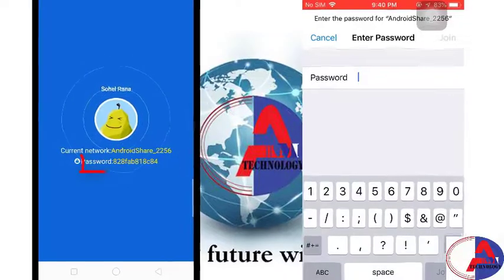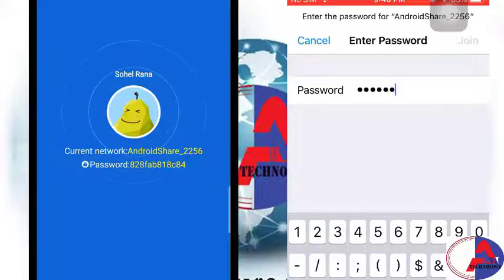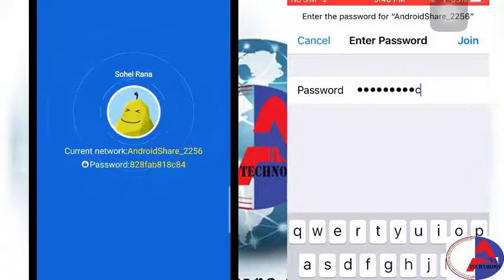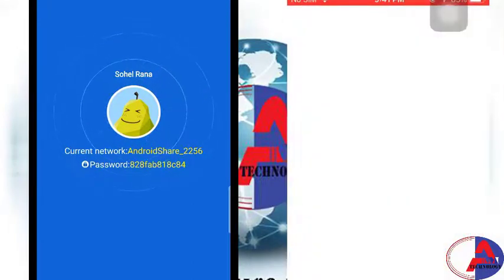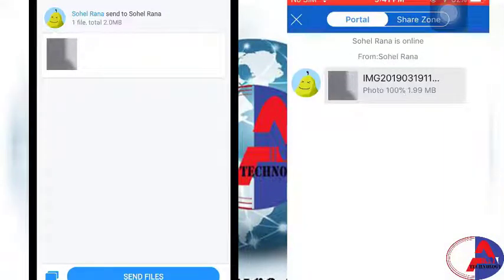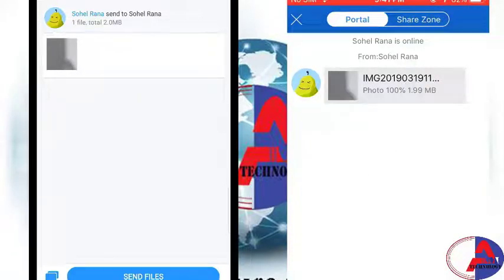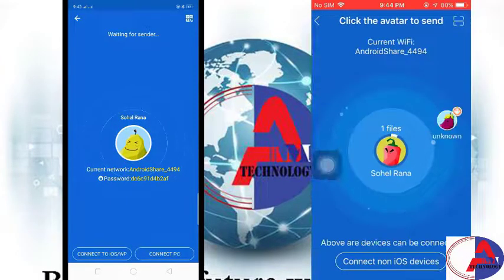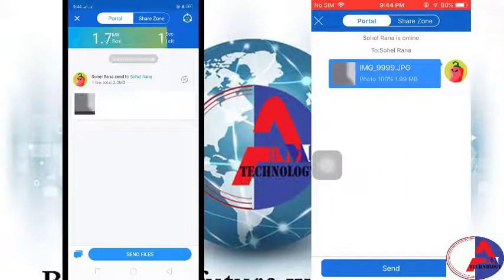How to transfer files from android to iphone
How to transfer files from android to iphone using shareit.
How to transfer files from iphone  to android

We make technology base videos,including IT related any problem and solution,tech knowledge,tech reviews and discussions, any other software and hardware related issues video tutorials.